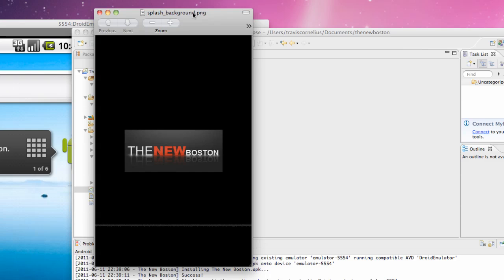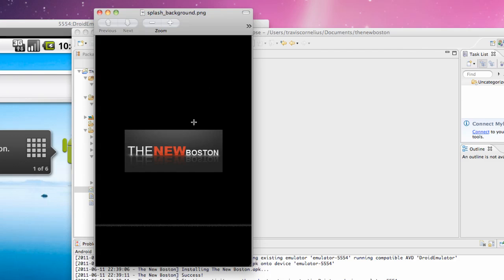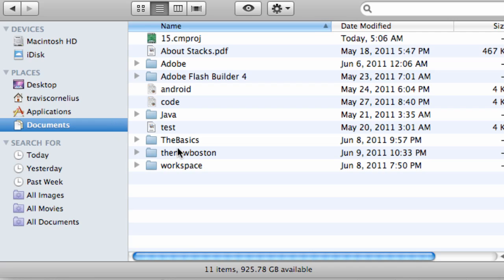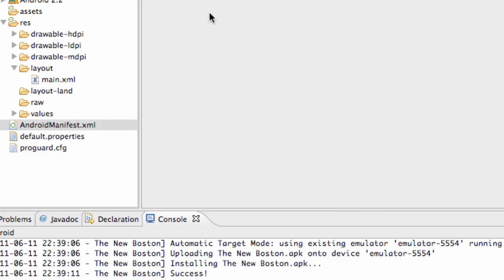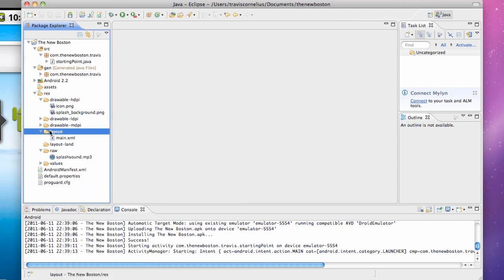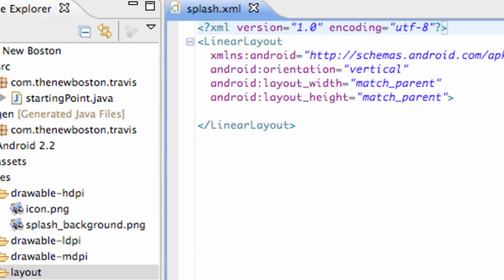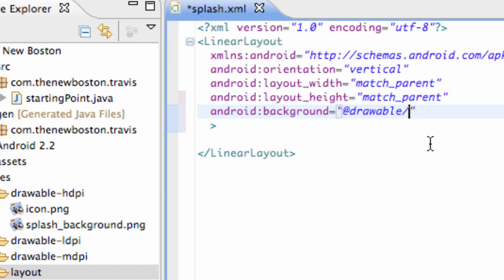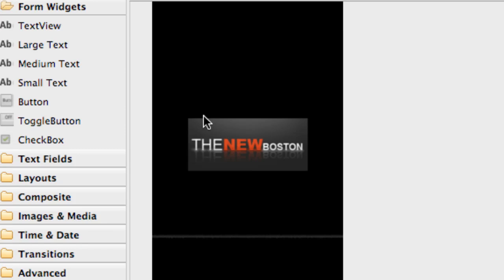Android Application Development Tutorial - 11 - Adding Resources and Setting Background